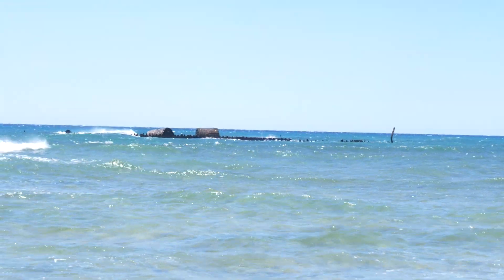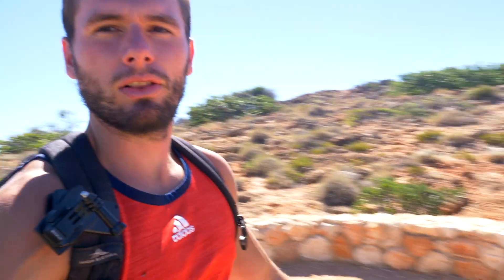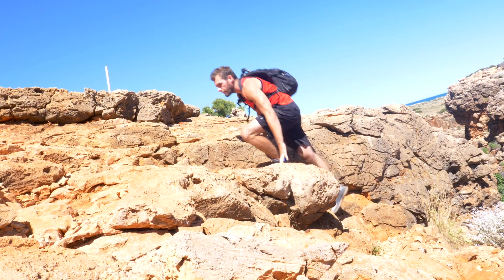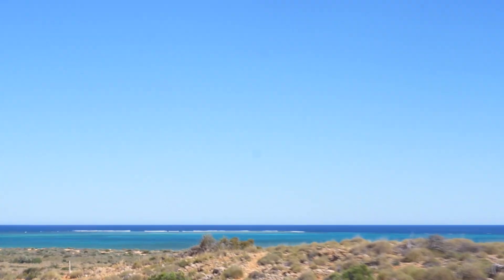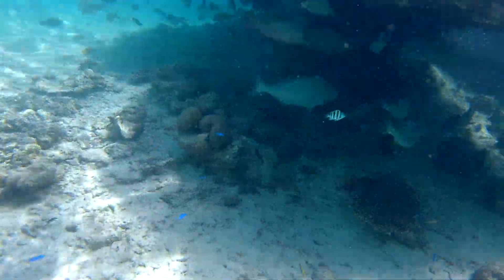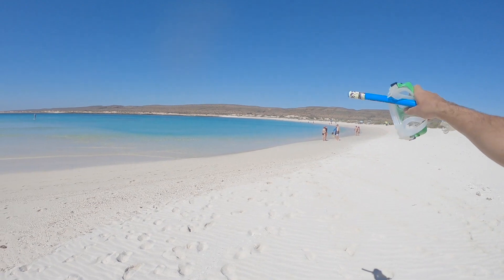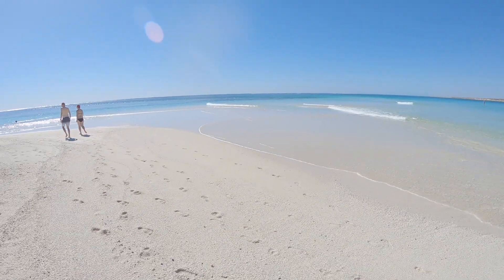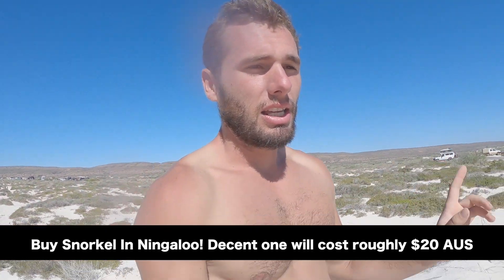Best Snorkeling in West Australia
If you are looking for the best snorkeling in Australia look no further. Ningaloo reef inside of Cape Range National Park has the best snorkeling that I saw in all of West Australia. When you enter the park area you will find multiple different snorkeling spots where you can find fish, coral, sea turtles, octopus and much more! The best snorkel spot in the area is definitely Oyster Stacks. The bad part about this snorkel location is that you will on be able to snorkel here 2 days a week for about 1 hour a day because of the tide. If you decide to go outside of the reef area you will also be able to see numerous whale sharks as they migrate down the coast.
If you are going to camp overnight in cape range national park you will need to book your reservations in advance online. There is a permanent sign set up at the gate saying that the park is full; there is probably space but you just need to book online. There is also a spot where you can camp just outside of the park the has decent facilities or you can stay in the city of Ningaloo. Be sure to get your supplies before you get into the park because supplies will be expensive on the other side.